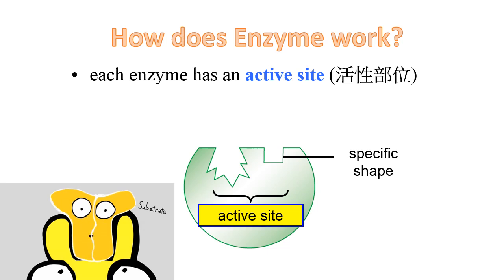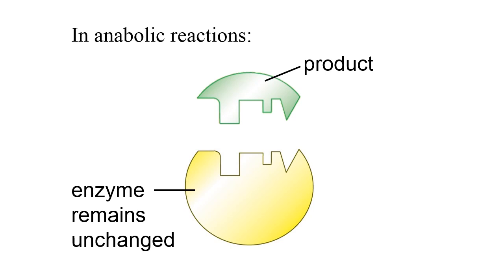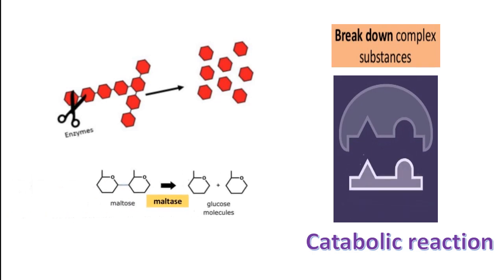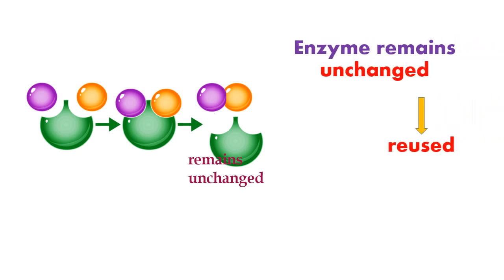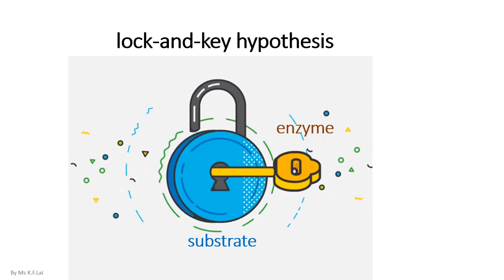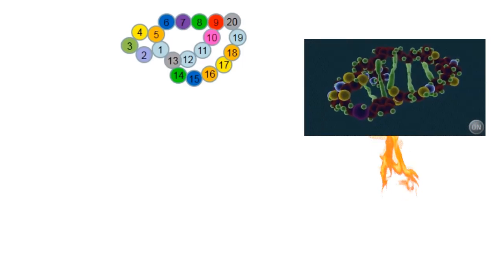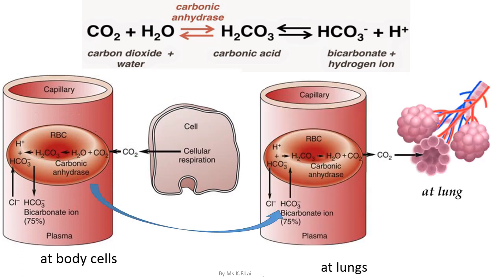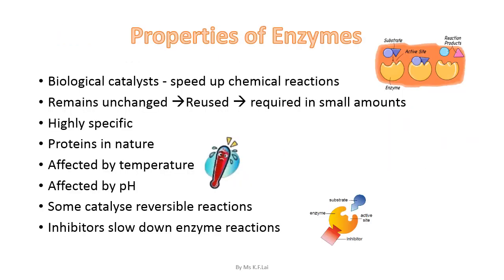Actions and properties of enzymes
F4 biology lesson - action and properties of enzymes